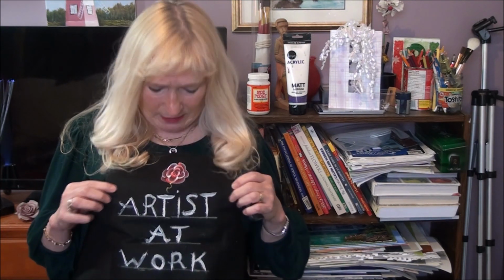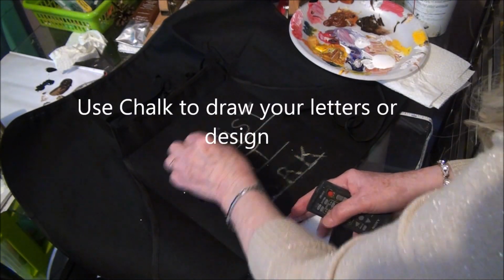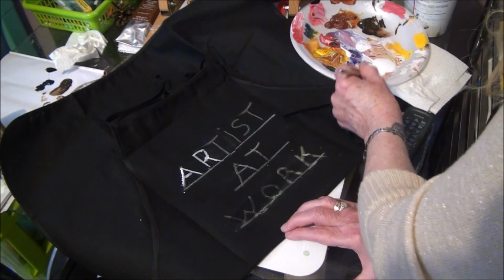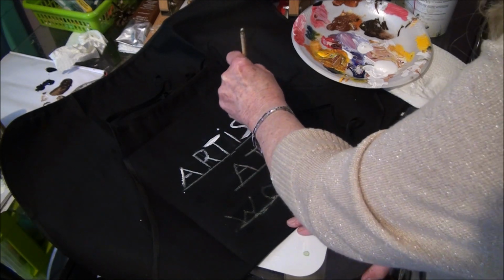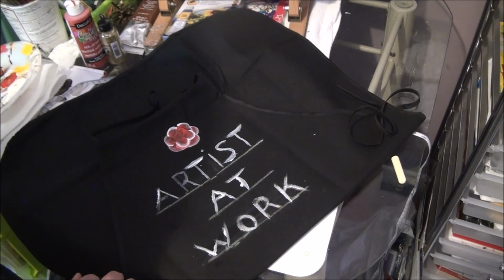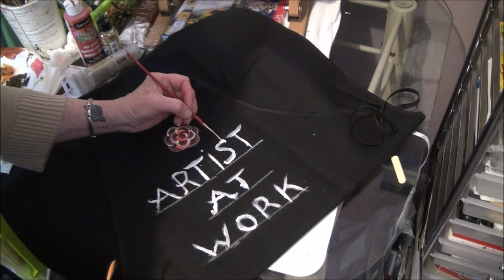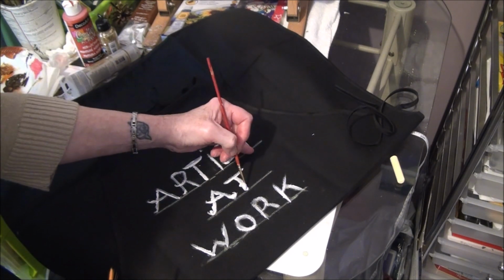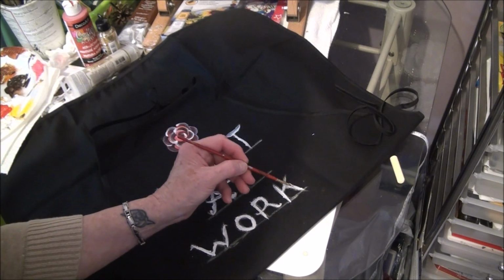How to paint on FABRIC Easy Acrylic Painting for Beginners Step by Step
How to paint on FABRIC Easy Acrylic Painting for Beginners Step by Step, in this video I will show you how I paint on a cotton apron.

For Art Supplies i use or recommend: